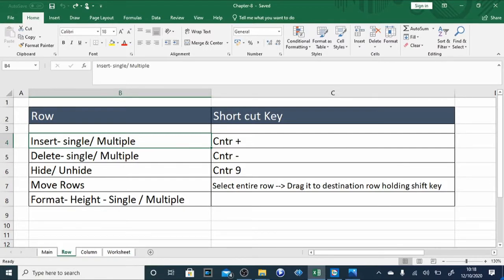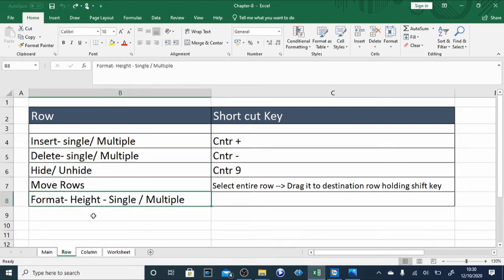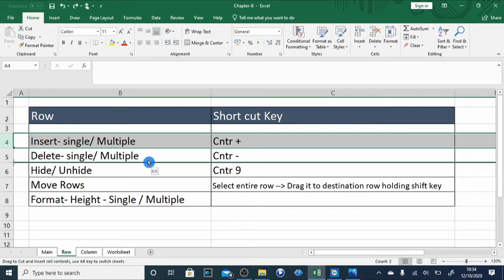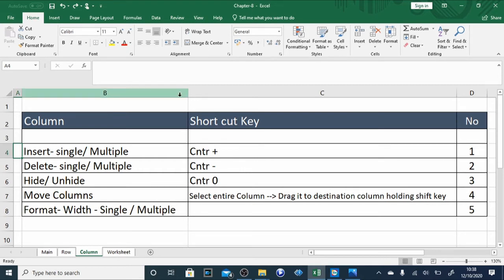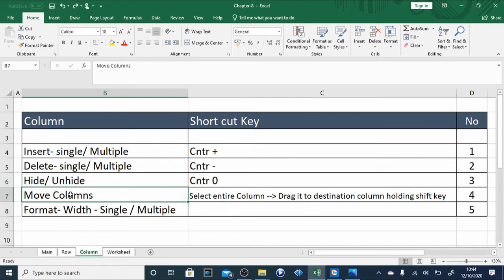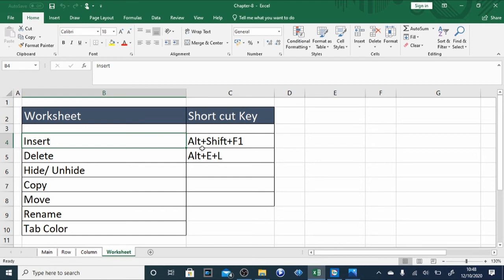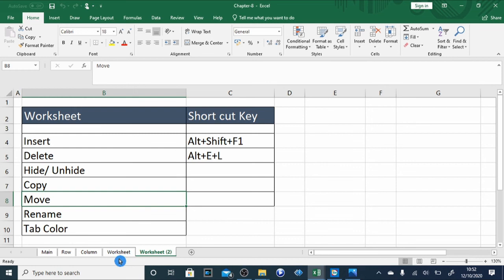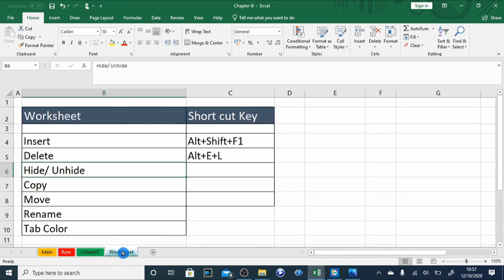MICROSOFT EXCEL - ROWS- COLUMNS- WORKSHEET- SHORT CUT KEYS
Microsoft Excel
Basics for beginners
Rows- Shortcut Keys
Columns Shortcut Keys
Worksheet Shortcut Keys
Insert row
Delete row
Hide row
Unhide row
Format row
Insert Column
Delete Column
Hide Column
Unhide Column
Format Column
Insert Worksheet
Delete Worksheet
Hide Worksheet
Unhide Worksheet
Move Worksheet
Copy Worksheet
Rename Worksheet
Tab color worksheet